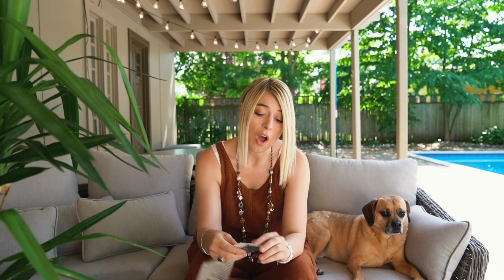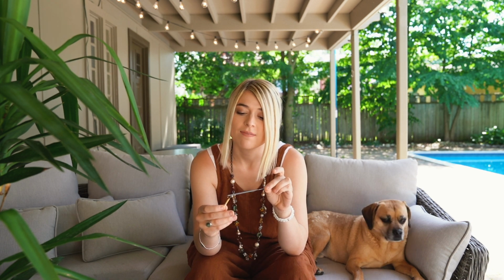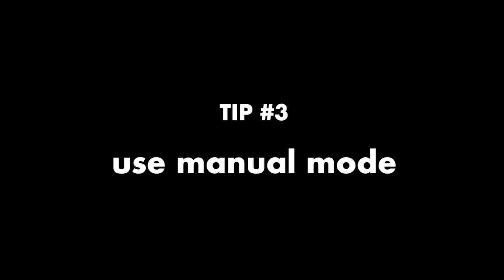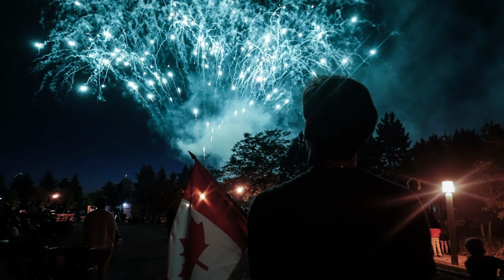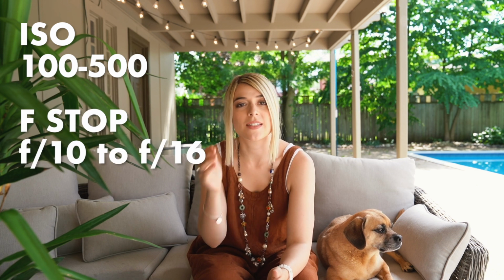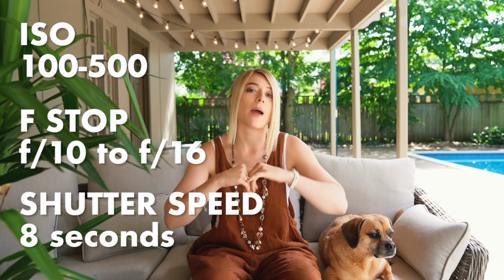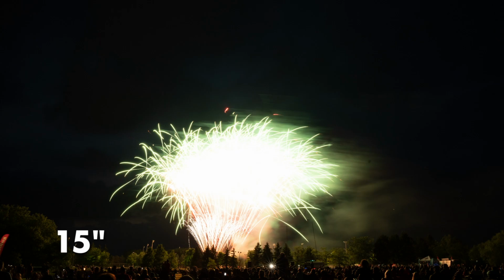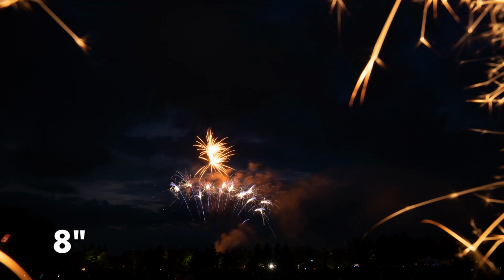How to photograph FIREWORKS like a PRO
Tips, tricks and settings for taking EPIC firework photos!

I just posted some of my favourite firework photos over on my instagram @thelucymartin. Head over there if you want to check out the photos while watching the video. If you do, say hi!

In this video, we delve into my top 5 tips for taking great firework photos. We cover gear you need, creative concepts, camera settings, how exposure works and other things you need to know before going to shoot fireworks.

Hey! Thanks so much for taking the time to watch my videos and interact with the channel. It makes me smile!
Peace out ✌
- Lucy Martin